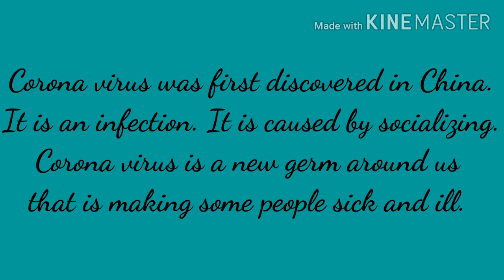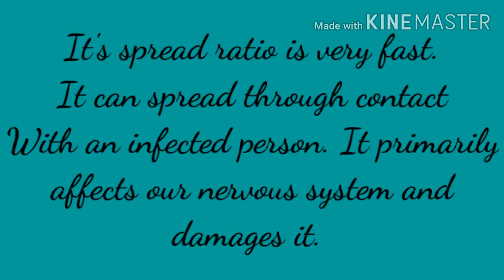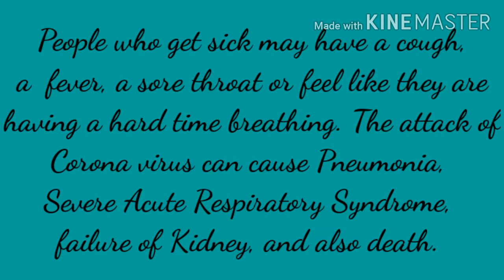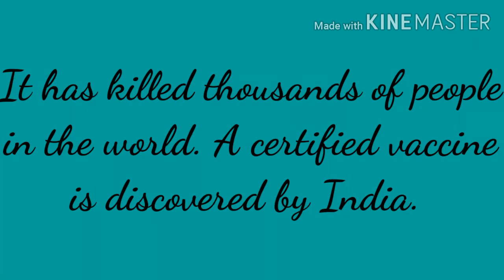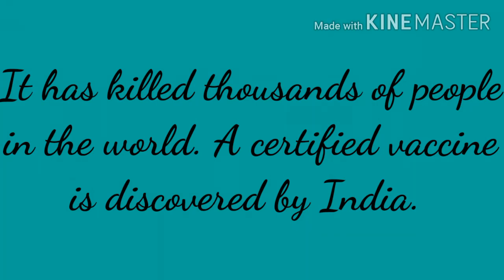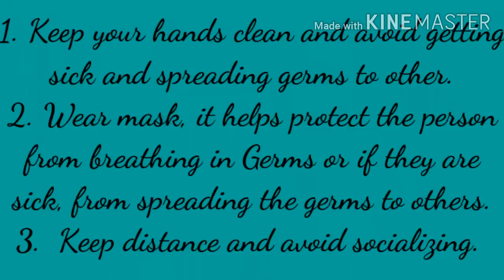CORONA VIRUS / write a short paragraph on corona virus or Covid - 19